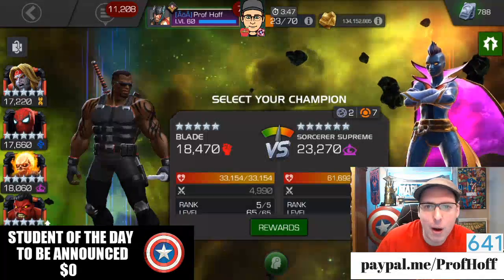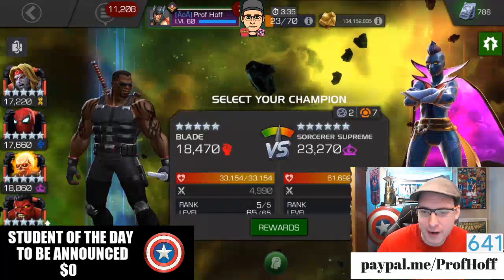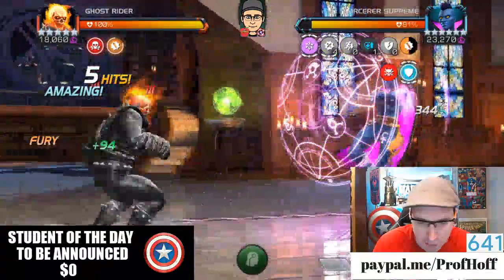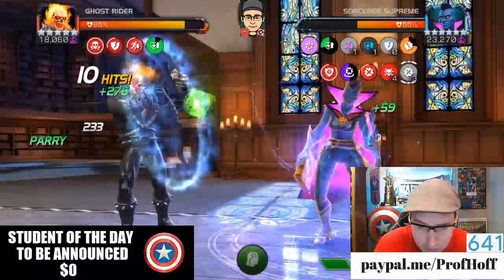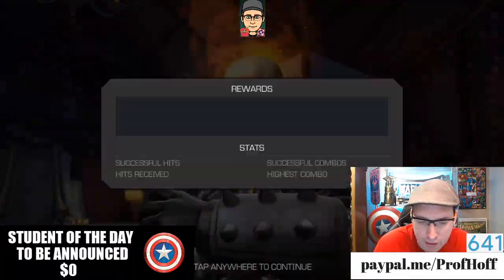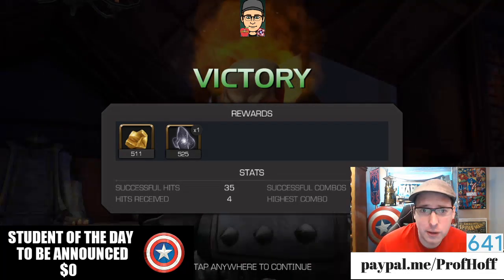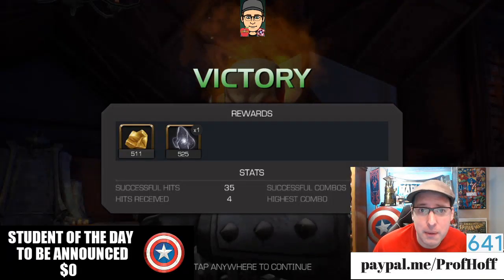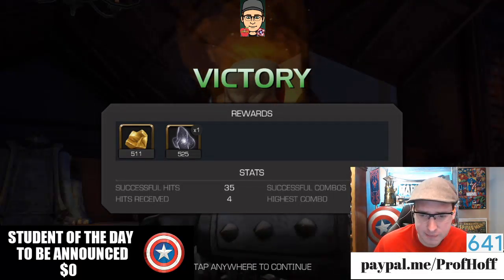FIRST SORCERER SUPREME EPIC BOSS FIGHT FOR ME!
Time to get wrecked??